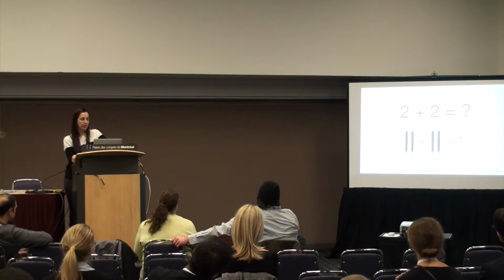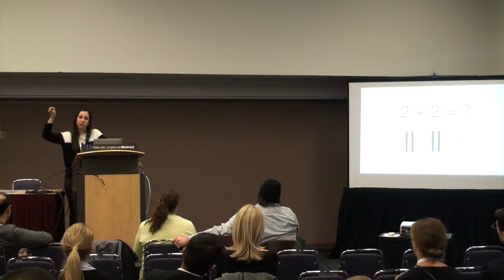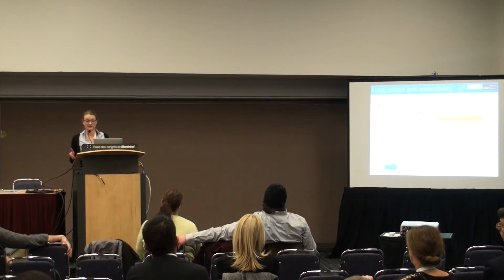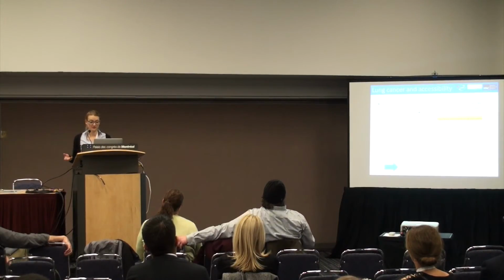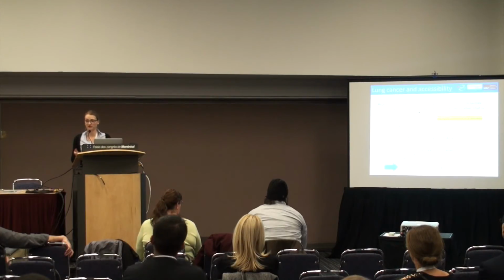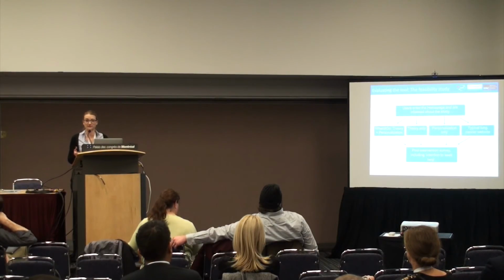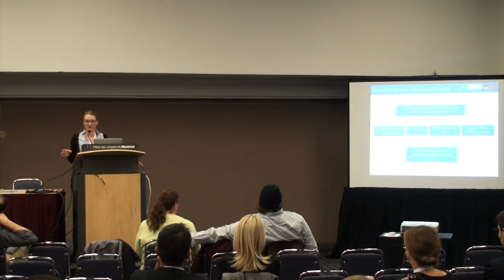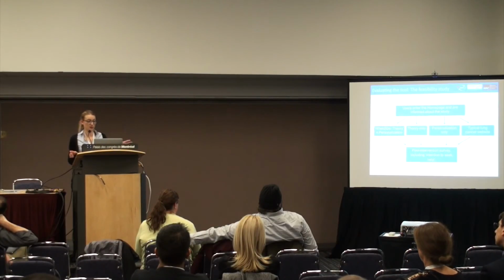W4A2016 Session 8: Supporting Accessibility and Wearables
Measuring the Impact of Automated Evaluation Tools on Alternative Text Quality: a Web Translation Study (Technical papers) Silvia Rodríguez Vázquez, University of Geneva

A Platform to Support Personalized Training for People with Disabilities (Communication paper) Carlos Cardonha, Andrea Britto Mattos, Rodrigo Laiola Guimares, IBM Research

Wearables for All: Development of Guidelines to Stimulate Accessible Wearable Technology Design (Communication paper) Jobke Wentzel, University of Twente; Eric Velleman, The Accessibility Foundation; Thea van der Geest, University of Twente

Widening access to online health education for lung cancer: A feasibility study (Communication paper) Julia Mueller, Alan Davies, Simon Harper, Caroline Jay, Chris Todd, University of Manchester